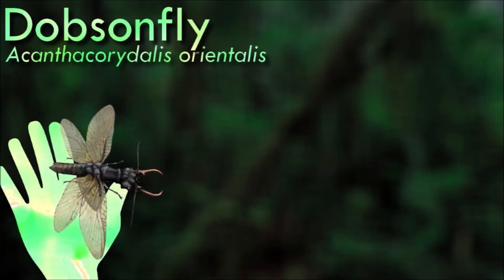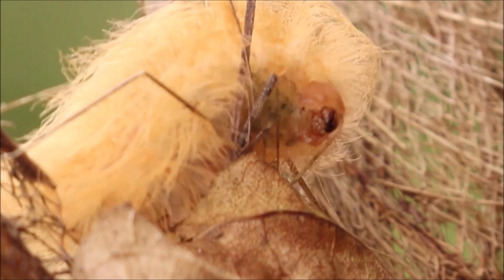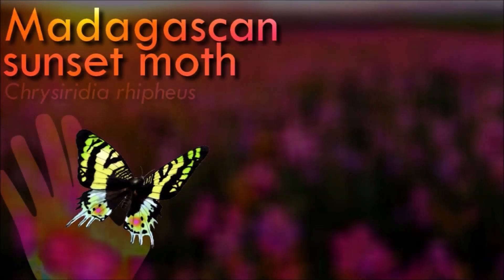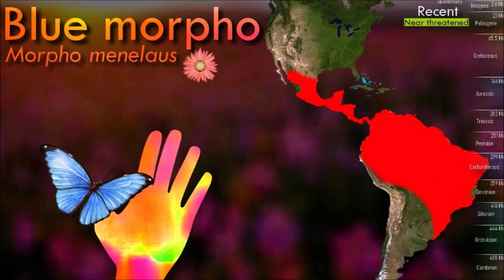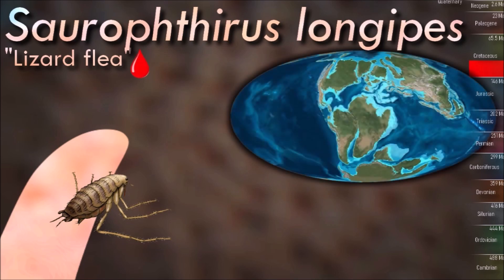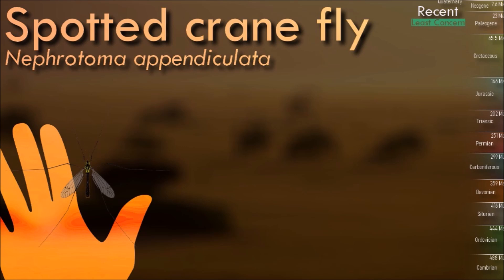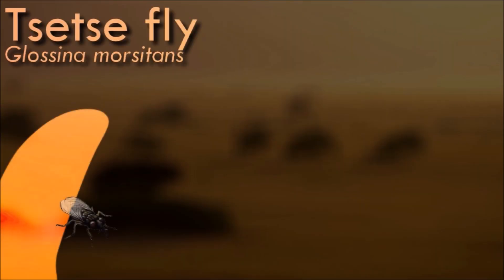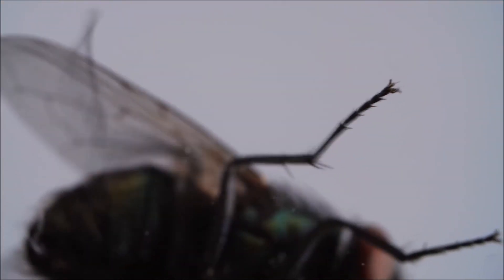Butter/Flies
INSECTA Pt.4/4
Part four about fleas, flies and butterflies

Icons next to names indicate diet :
🌸Nectar/Flowers
🌿Vegetation
🍇 Fruits
🔴 Blood
💀Scavenger

0:00 Introduction
0:40 Megaloptera
1:35 Lepidoptera
6:35  Siphonaptera
7:20 Diptera
11:35 Outro